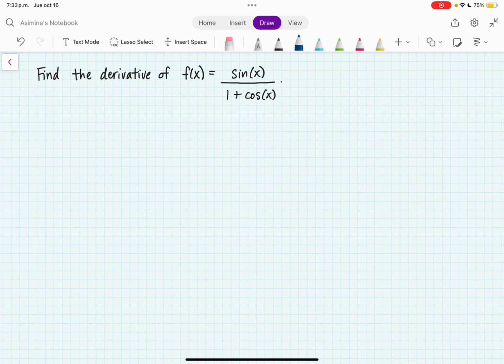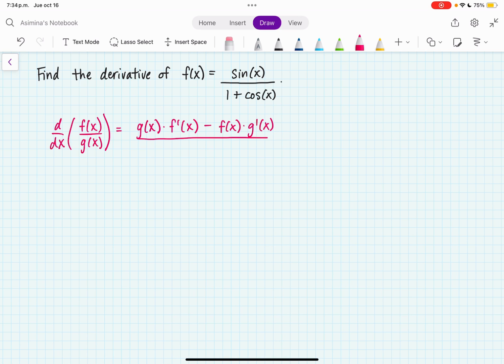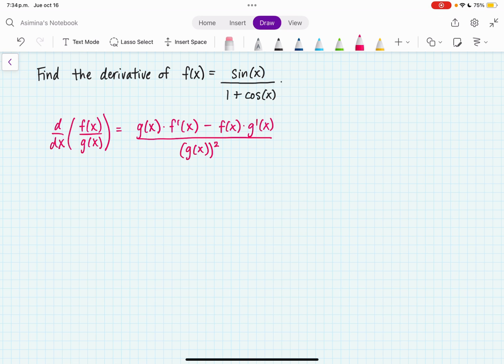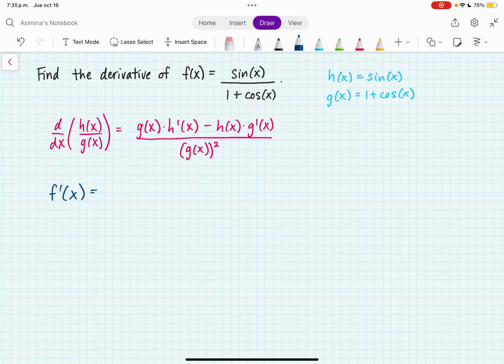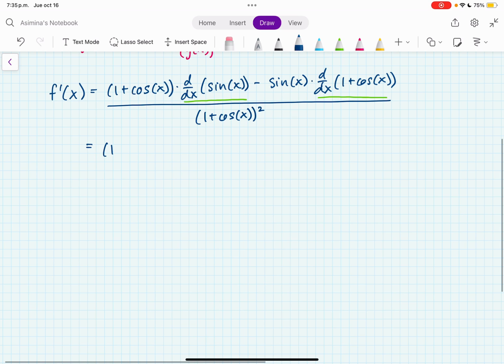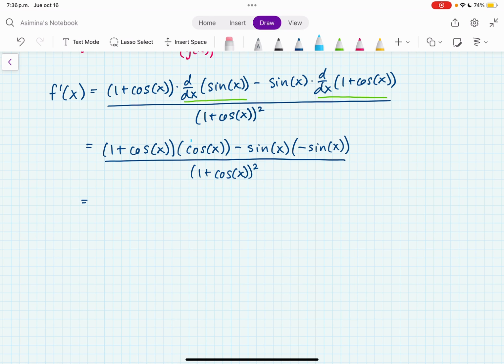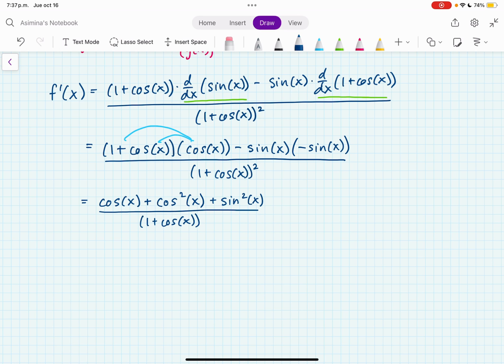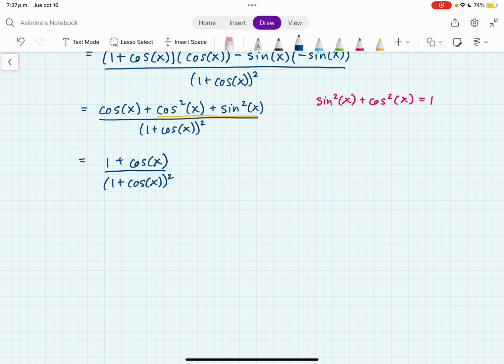Find the derivative of f(x)=sin(x)/(1+cos(x))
In this video, we find the derivative of f(x)=sin(x)/(1+cos(x)) using the quotient rule.